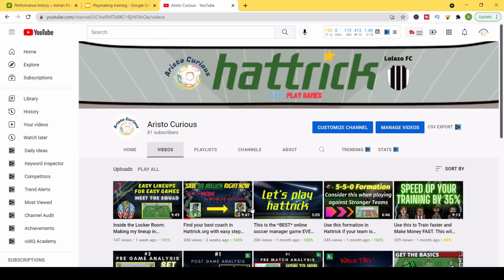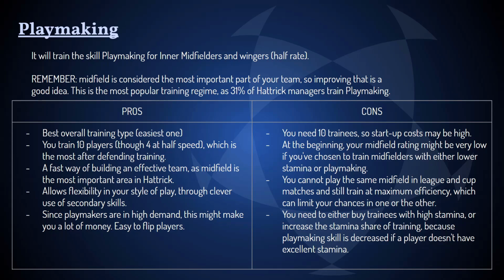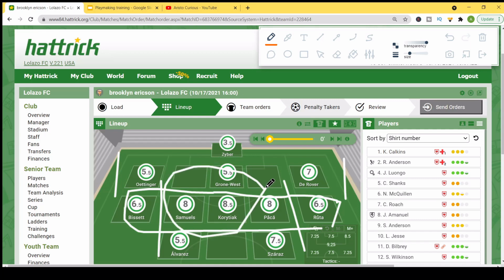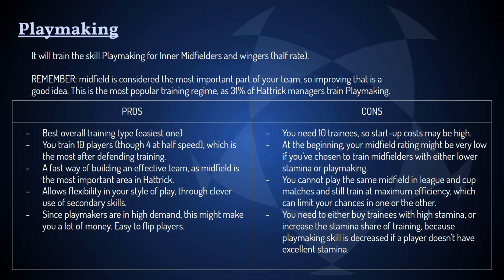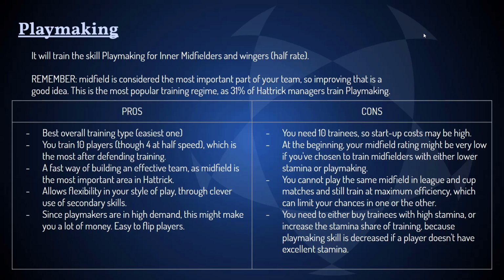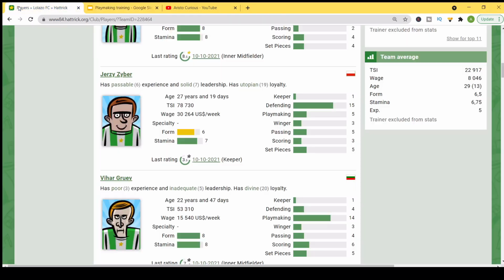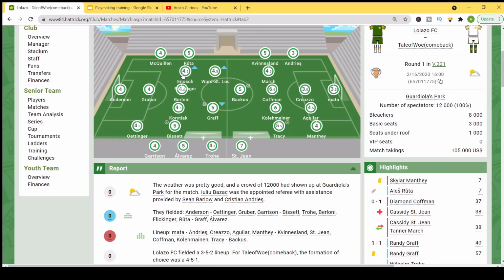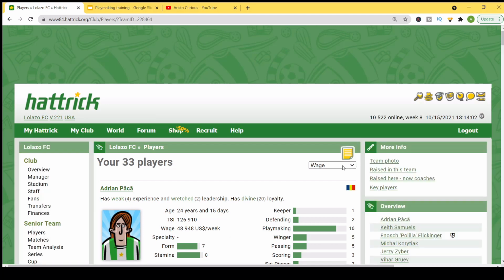Hattrick Tutorial - Playmaking Training in Hattrick.org (Pros and Cons) Best Training benefits?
If you are interested in learning the right way to start playing Hattrick, feel free to watch these videos in the following order:

6. Training cycle & good tips on how to make $3 Million in 3 months & having outstanding players

(this list will be updated as soon as more tutorials come in). I am very happy to get feedback do so not forget to write comments if you want! We are here to have fun and learn together with this amazing online soccer game!

Hello all and welcome to the channel!

In this video we are discussing the pros and cons of playmaking training. Personally is a very good training skill for your team but there are some aspects you have to consider when you go down this road.

Please let me know what do you think about this basic information about Playmaking training.

About Hattrick ⚽

Hattrick is an online football manager game where you take the role of a manager on a mission to take your club to the top of the league system! You are in charge of all aspects of club management: Buying and selling players on the transfer market, deciding what skills to train on the practice field, preparing a tactical plan for each match your team will play in your national league and cup, such as USA and US Open Cup.

When your match kicks off, your match will be simulated by our system and you can follow the action in our live commentary viewer, and meanwhile chat with your opponent manager! If you prefer, you can watch and analyze the match afterwards instead.